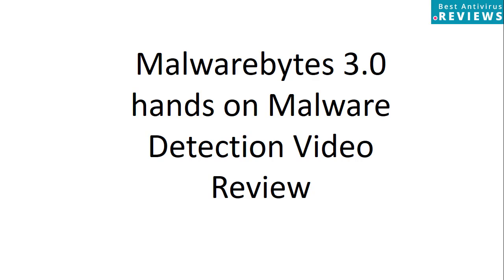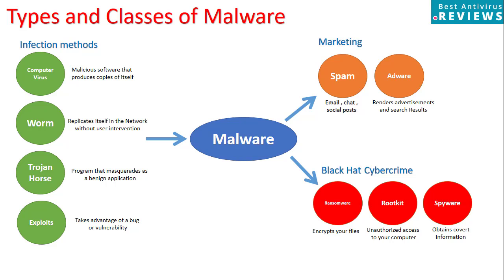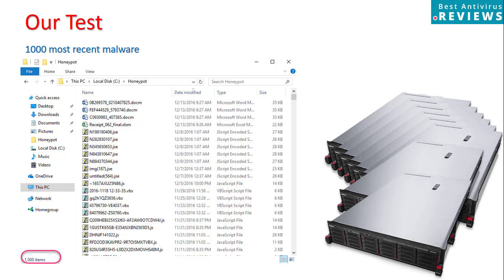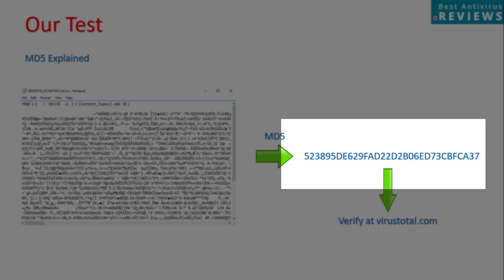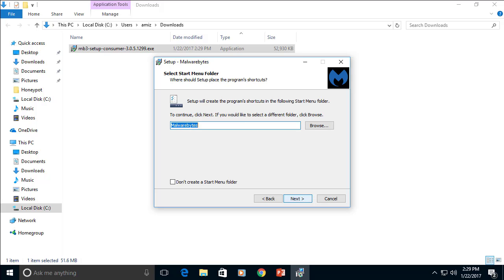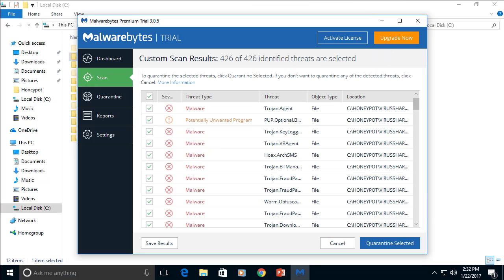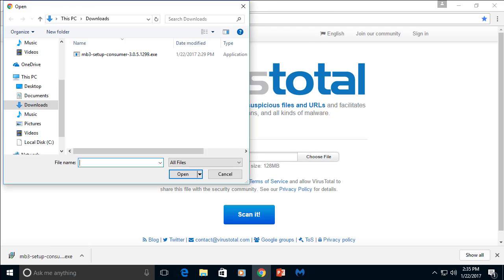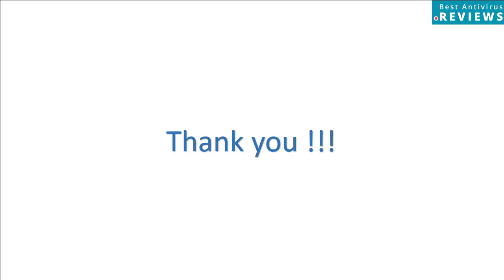Malwarebytes 3.0 Review 2017: Malware Detection Test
This hands-on malware detection test of Malwarebytes 3.0 demonstrates how well Malwarebytes handles detection of new zero-day malware.

The newest version of Malwarebytes, released in the beginning of 2017, was met with great expectations in the online community.

The difference is that now Malwarebytes can replace a real time antivirus software and run alongside one as well.

We reviewed it thoroughly and aside from providing third-party test scores and a complete overview of this popular anti-malware software, we also performed in-house hands-on tests of our own.

The test shown in this video (along with a general explanation about malware) will put Malwarebytes 3.0 to the test against 1,000 different files containing zero-day malware.

I trigger a manual scan on the selected folder with the malware files to test if Malwarebytes can identify them and delete or quarantine the infected files so that I eventually see significantly less files in the folder.

In order to understand the results, it's important that you bear in mind that Malwarebytes 3.0 is a "next-gen" (next generation) antivirus software. It uses AI (artificial intelligence) to identify the behavior of malware when it's executed and poses an actual risk to the system.

Traditional antivirus software excels at identifying dormant malware by comparing snippets of its code and MD5 (or other) hashes to a huge database each company owns.

This is more of a detection test, than a protection/removal test.
The way I perform my test is more suitable to measure traditional software because none of the malware files I'm testing is actually active, they're all dormant - they simply lie there in a honeypot folder.

In other words, traditional antivirus software detects malware based on a signature database; whereas Malwarebytes focuses on behavioral detection.

So take these results with a grain of salt when it comes to Malwarebytes because there's a reason they're so popular.

Their malware removal software works very well, and with this new version their protection capabilities should leap forward as well. As a "next-gen" software, one cannot make overarching summations just yet.

I suggest you use our antivirus lab tests results calculator to and set it to the last 3 years for recent results

The calculator gives a comprehensive overview and scores of how Malwarebytes tracking the changes the company has made.

The results are few and far between because until recently, Malwarebytes has not participated in the tests conducted by independent testing labs.

This is why my score shouldn’t be set in stone as the software will continue to develop, and it has already shown some formidable features definitely worth your attention and a trial.

To sum up, give this video a watch to learn to get a detailed demonstration of how I test for detection rates and how malware infection works.